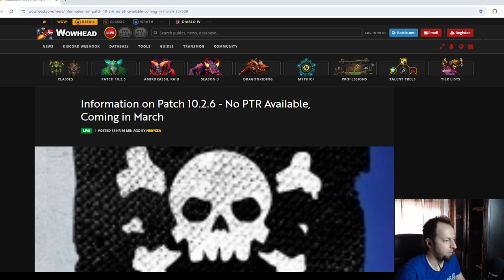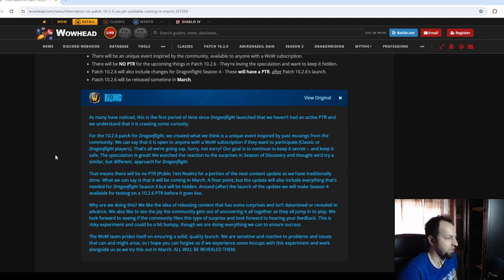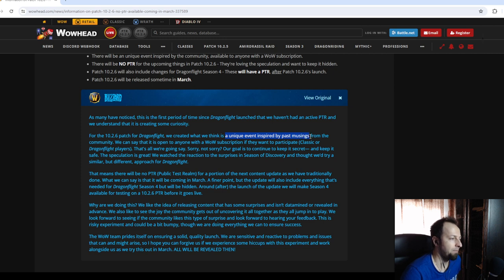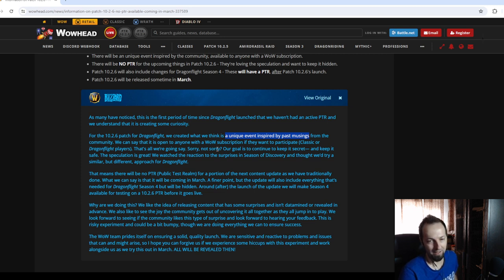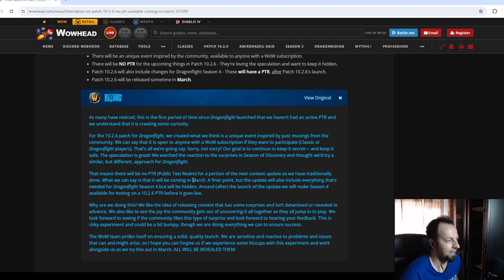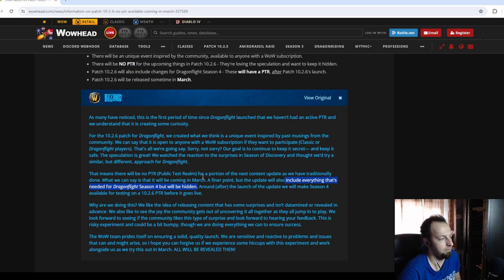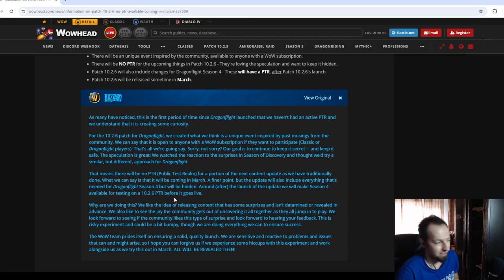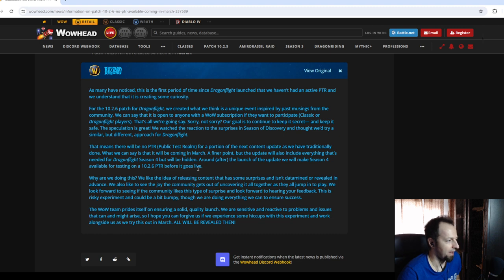Patch 10.2.6 Coming in March with no PTR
We finally get some information for the upcoming patch 10.2.6 in Dragonflight's expansion of World of Warcraft. Release date is going to be in March and there will be no PTR. It seems like we will have big community event and major changes that will persist into Season 4 but everything will be a surprise as it will be kept hidden until release. What do you think about this approach and what should we expect from this secret release?